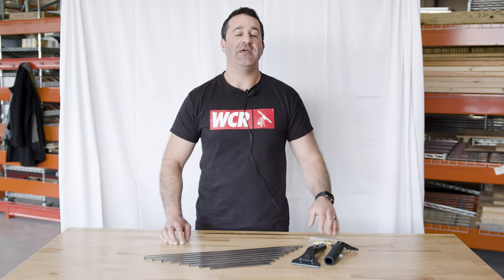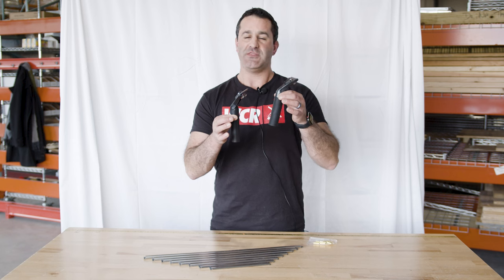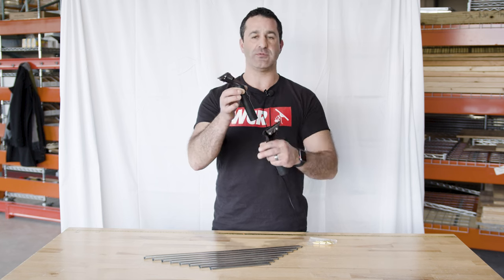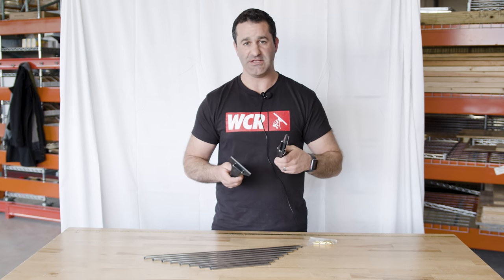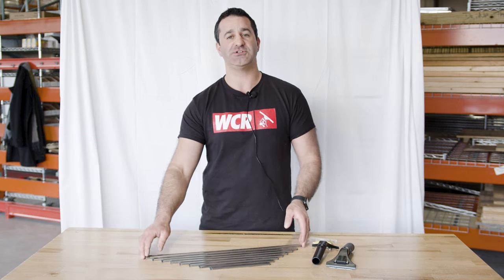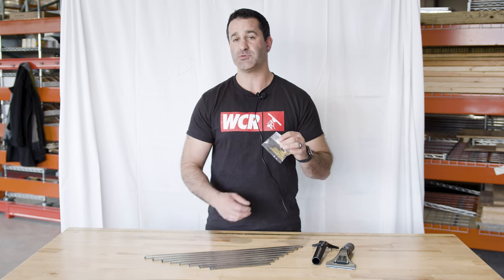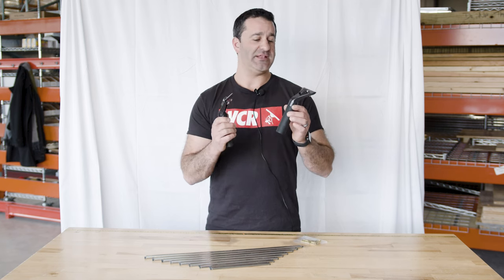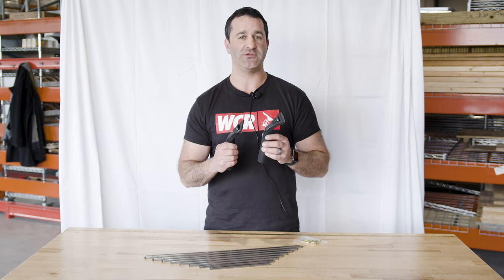Ettore Stainless Steel Ergonomic Squeegees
The classic Stainless Steel handles aren't your jam? We got you covered! Take a glance at some more ergonomic options, and clean in comfort!

0:00 - Intro
0:12 - Difference Between The Handles
0:40 - Available Sizes
0:49 - Master Rubber
1:05 - Highlights
1:15 - Outro